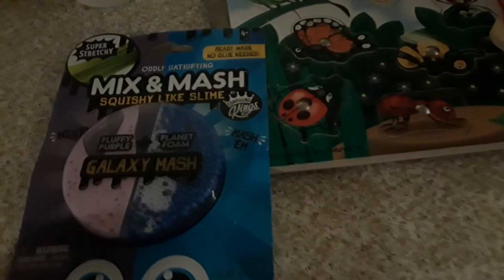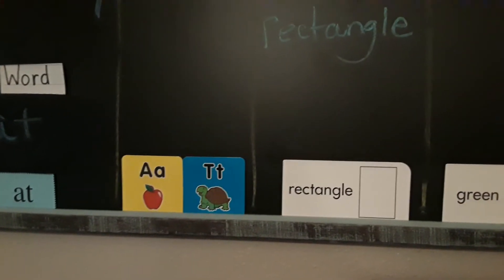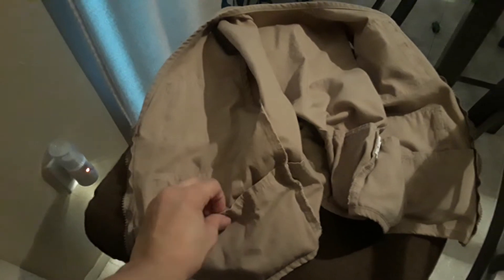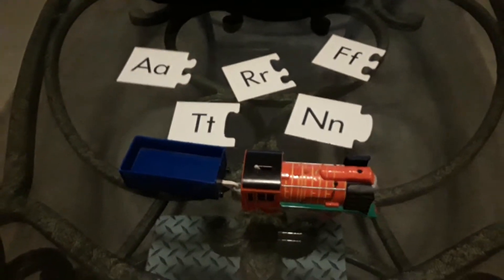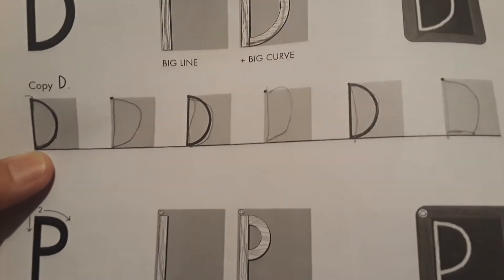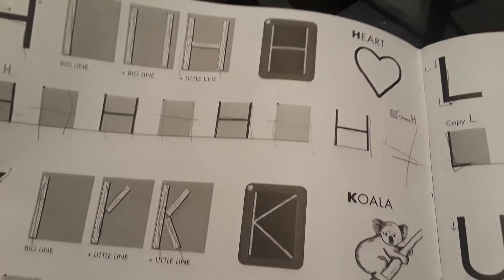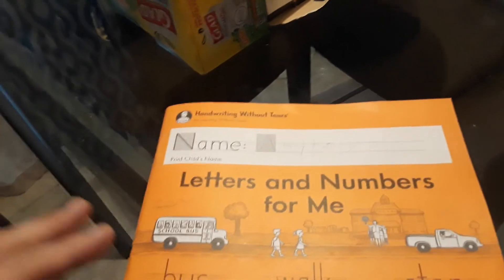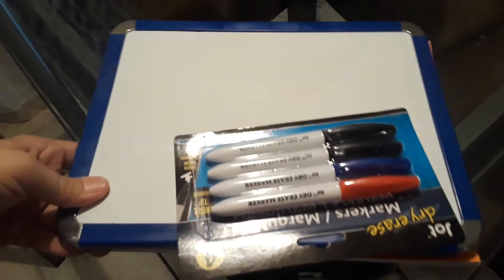Quarantine Therapy and Education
Just a quick view on how we are doing it in our household!